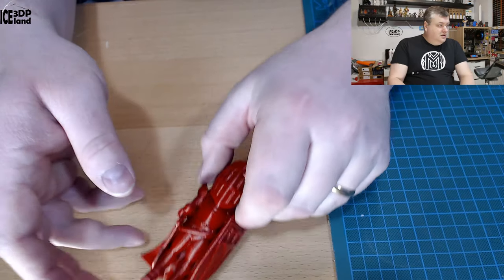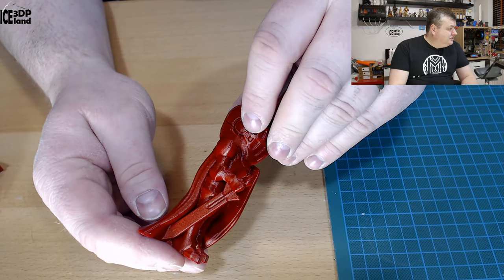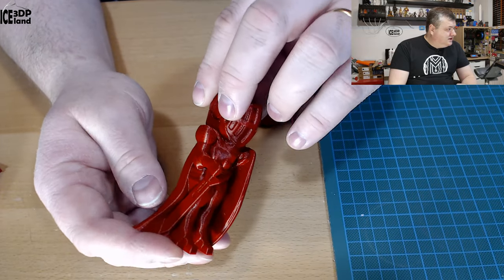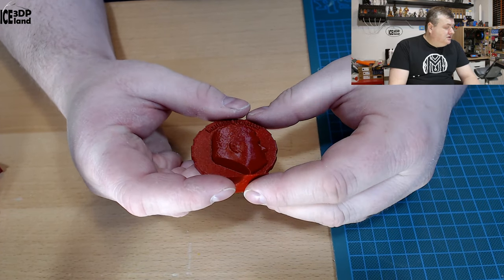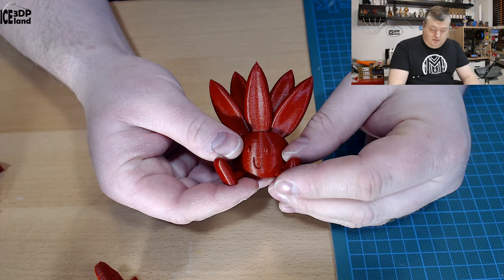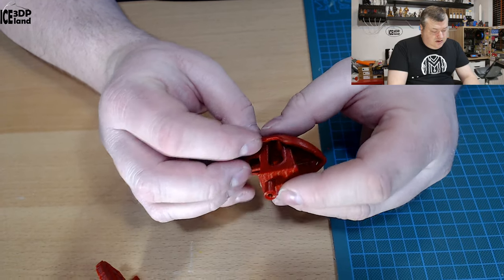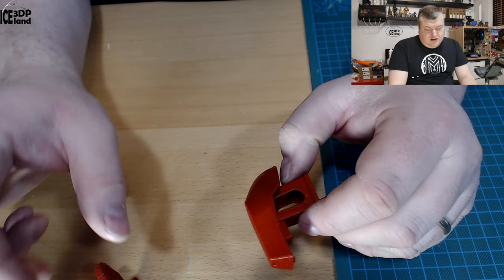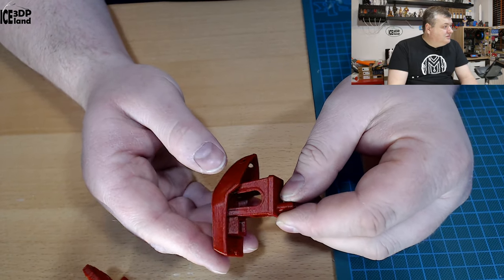Makerbox Monday Atomic PLA Candy Apple Golden Pearl